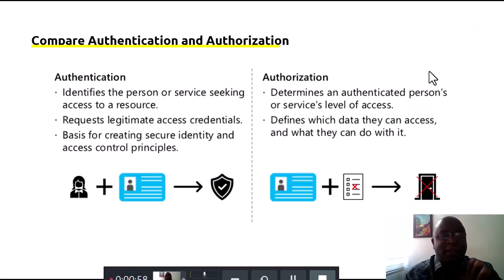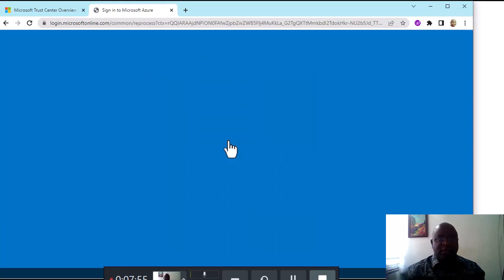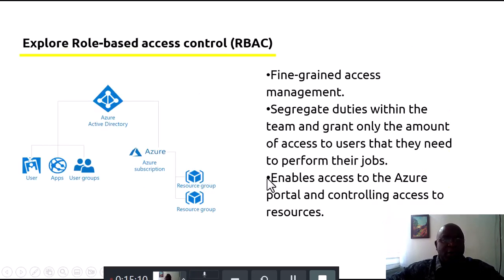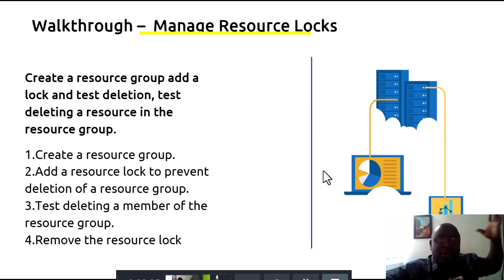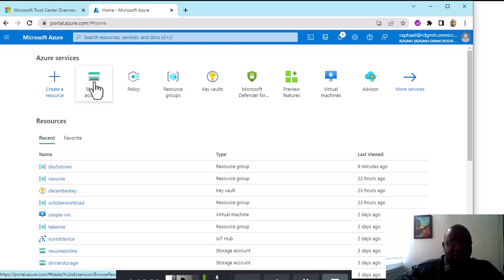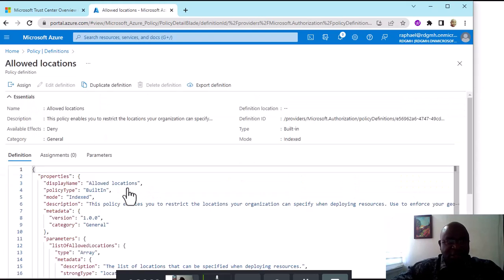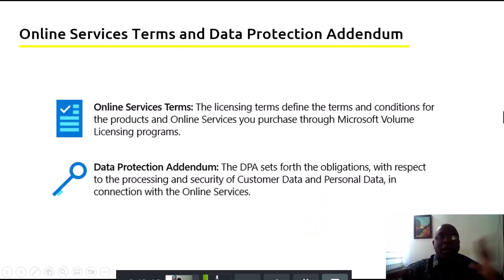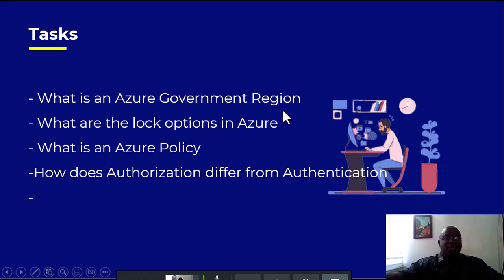AZ900 Dinner Time Series: Module 5: Identity, Governance, privacy & compliance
Are you preparing for Azure fundamental AZ900 Examination? or just curious about the cloud. Then, Raphael Gab-Momoh invites you to a one hour "Dinner Time" where all the feasting will be about AZ900. It's a 6 day event and each day will cover a module of the AZ900 Curriculum.